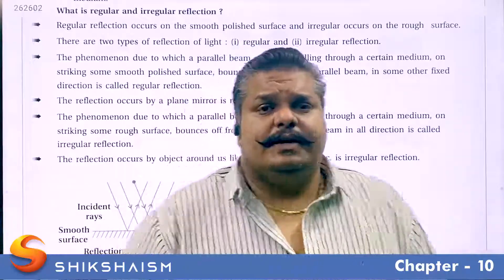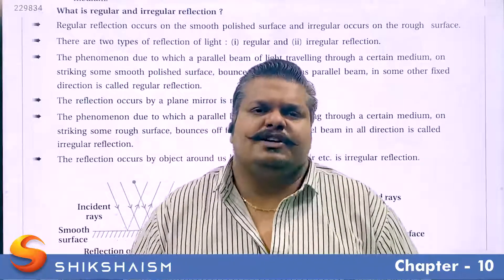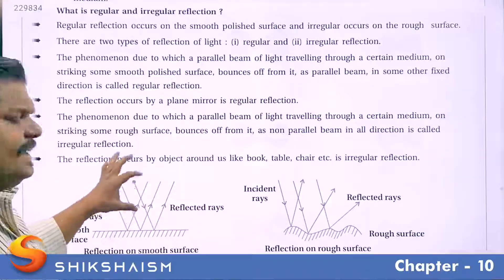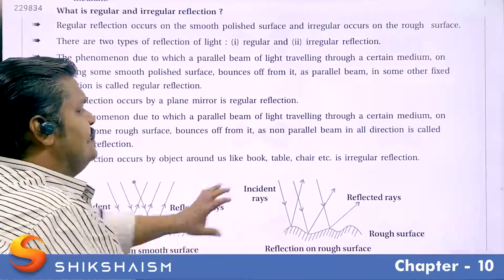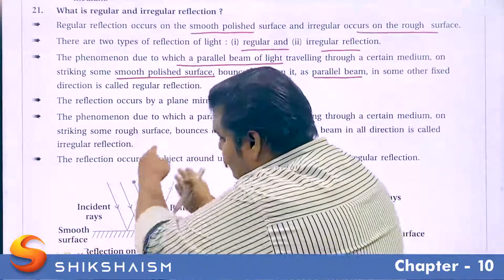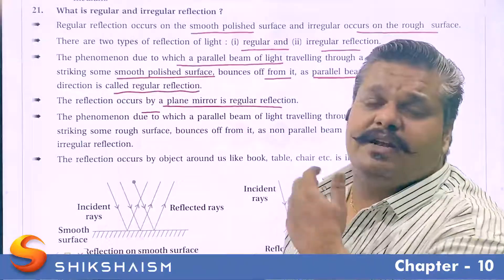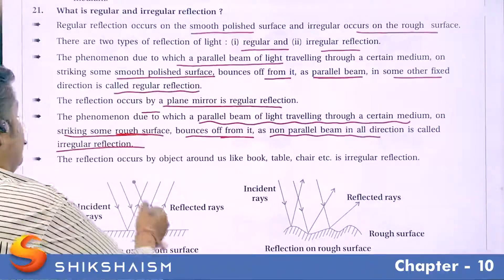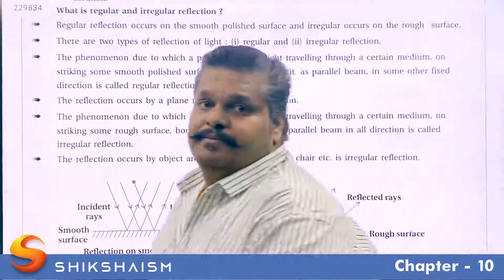Regular and Irregular Reflection Chapter 10 (Light - Reflection & Refraction) | Class - 10th | NCERT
What is Regular and Irregular Reflection | Science | Chapter 10th - Light Reflection & Refraction.